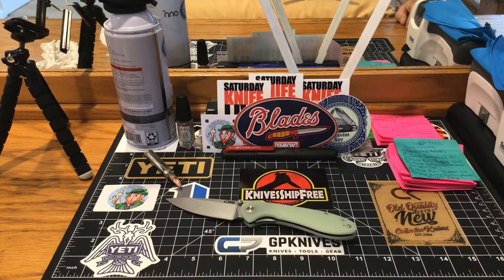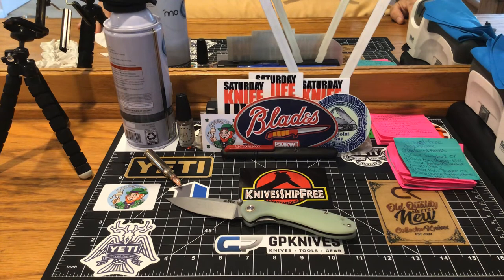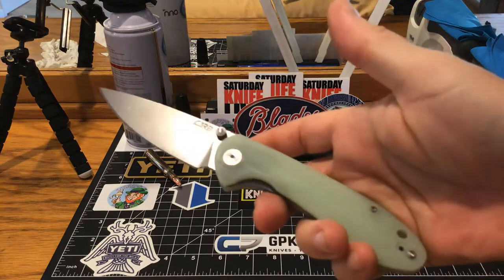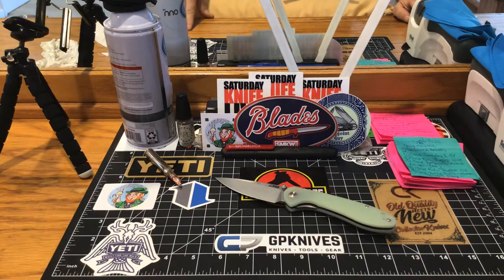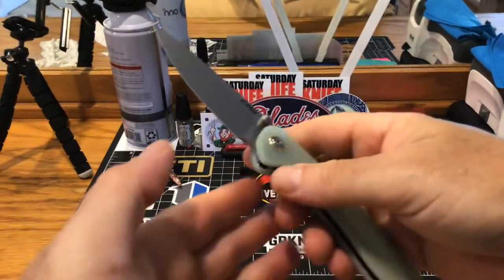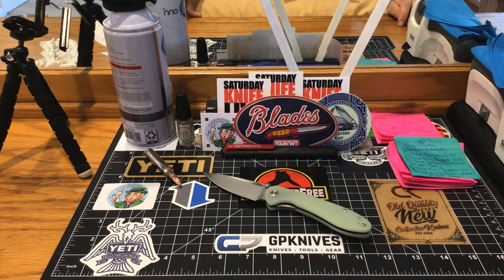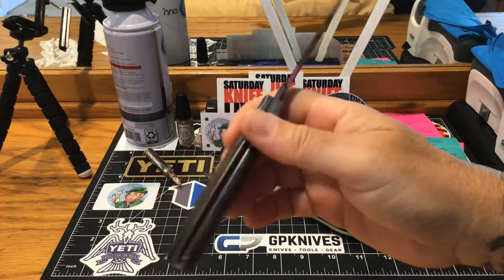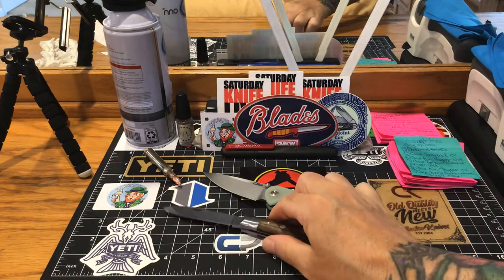Too more great knives for the collection!!!!!!!!